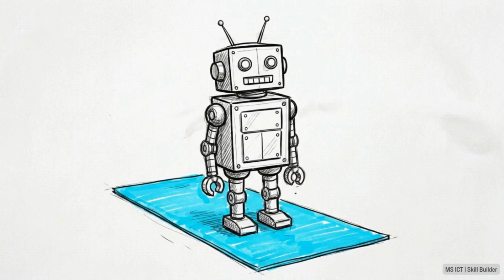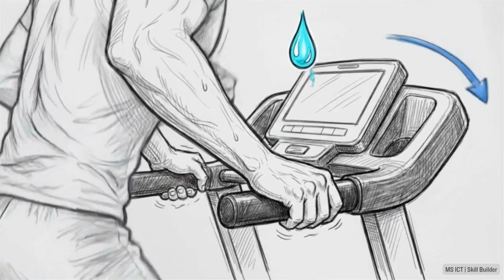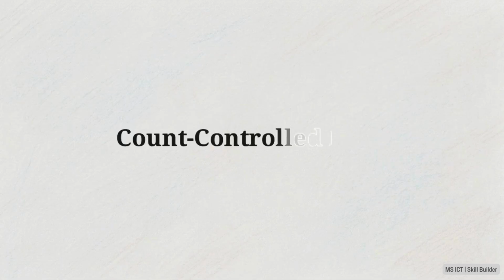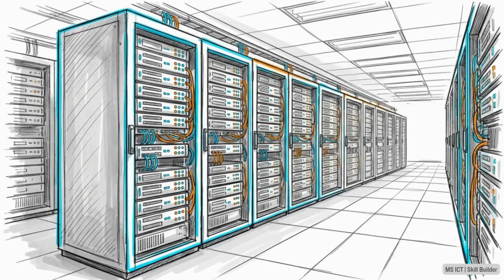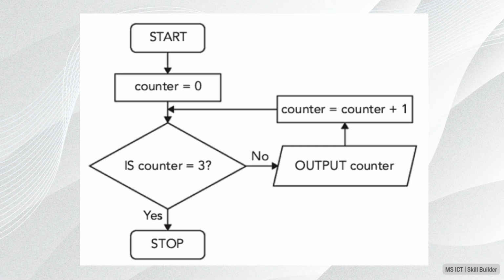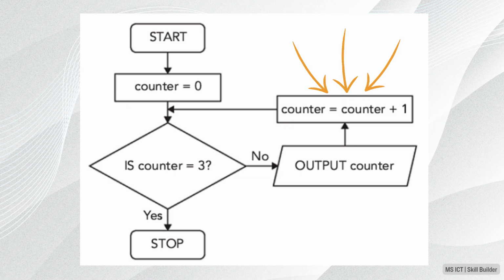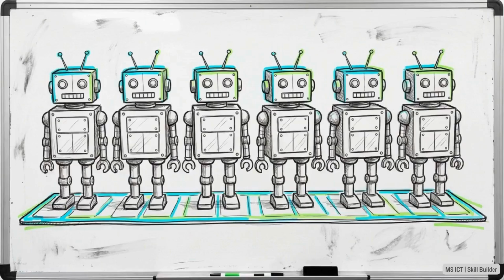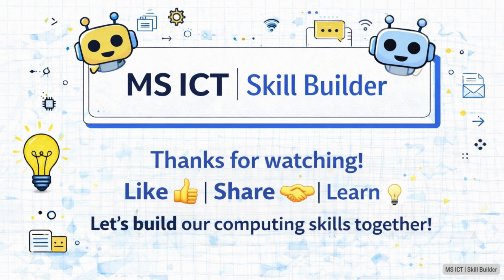Cambridge Computing Stage 9 | Unit 1 : Iteration and Count-Controlled Loops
Welcome to this lesson on Iteration and Count-Controlled Loops from the Cambridge Lower Secondary Computing Stage 9 curriculum.

In this video, we will explore how computers repeat instructions efficiently using loops. You will learn how count-controlled loops work, when to use them, and how they help programmers write shorter and more efficient code.

📚 Topics Covered
✅ What is Iteration?
✅ Why do programmers use loops?
✅ Count-Controlled Loops Explained
✅ FOR Loop Structure
✅ Repeating Instructions a Fixed Number of Times
✅ Tracing Loop Variables
✅ Writing Algorithms using Count-Controlled Loops

🚀 Why Learn Iteration?

Iteration is one of the most important programming concepts. It allows computers to perform repetitive tasks quickly and accurately, making programs more efficient and easier to develop.